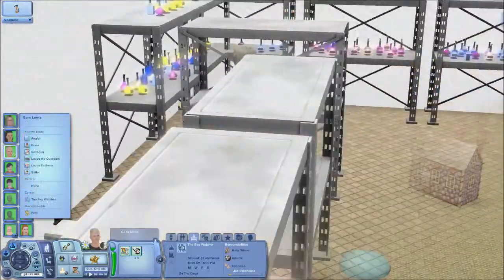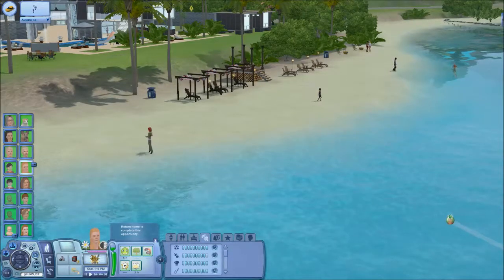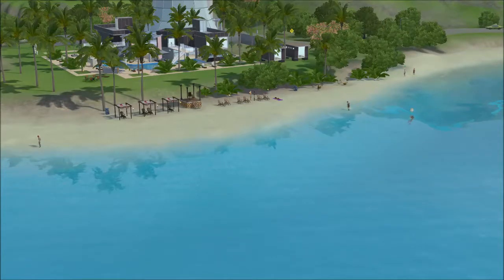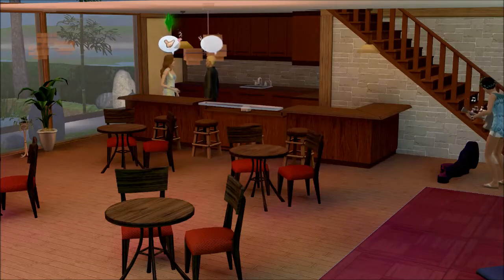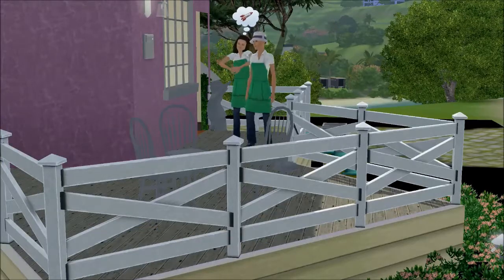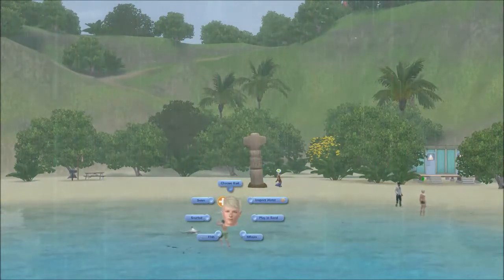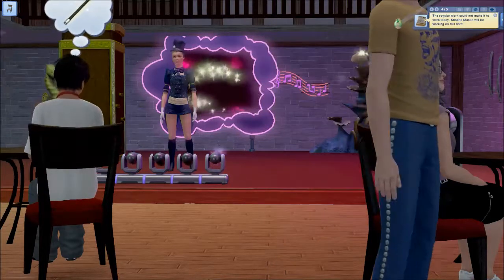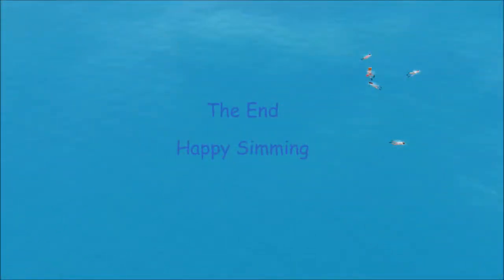The Isla Paradiso Bunch Episode 24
The young adults of the Isla Paradiso Bunch are working towards their various lifetime wishes.

The important lifetime wish to be achieved is the wish of Sam who needs to own all of the 8 hidden islands. The crew have found 7 of the hidden islands so far and the only one left to find is the Cay to the City which is the island that will be revealed when Sam has rescued 35 sims from drowning.

Muriel works on her guitar skill in this video. She has already got to level 10 in painting. She now needs to get to level 10 with the guitar to achieve her lifetime wish.

Craig has to get to level 10 in sculpting, inventing and painting. He still has a long way to go with inventing and painting. We see him working on sculpting in this video.

Meryl is keenly meeting new sims in the hope of finding a rich sim to marry so she can see his ghost.

Josephine needs to get to the top of all social groups. This is not easy for a hot headed coward to do.

Judy hasn't started working on her lifetime wish yet. She wants to be a zombie master.  In the meantime I have her giving CPR to sims at the beach when Sam is working there as a lifeguard.  During her time off Judy is learning all of the potions from the chemistry table.

Haley has joined the military career. She wants to be an astronaut. I thought she should achieve her lifetime wish before she marries Salty. Salty wants to see the ghost of his wealthy spouse. Haley and Salty are engaged.

Dianna is working on her magician career. She needs to get to level 10 of that career to achieve her lifetime wish. We see her perform at Mick's Master Karaoke in this video.

We catch a glimpse of the 5 toddlers in this video. Much more is seen of them in other videos in this series.